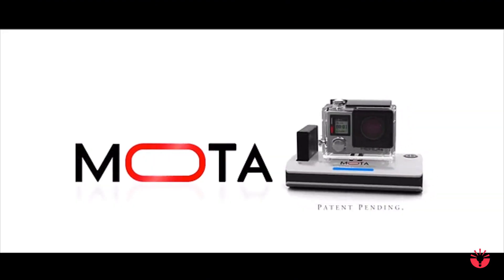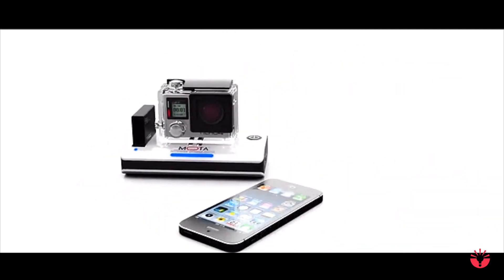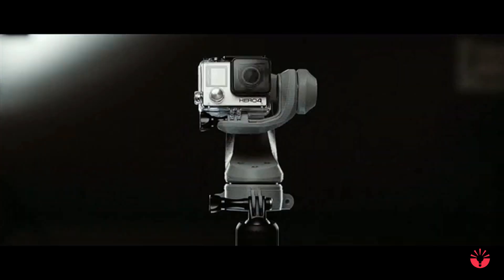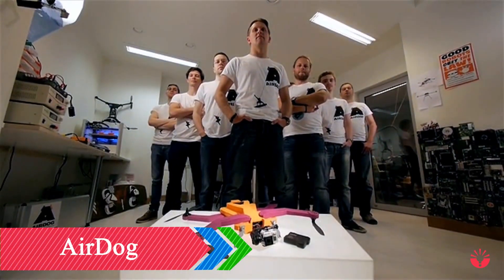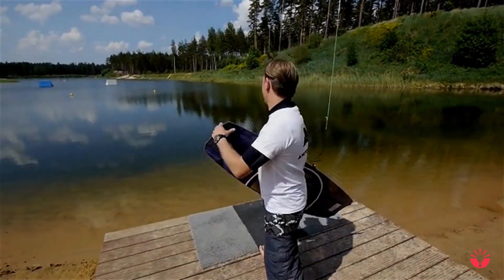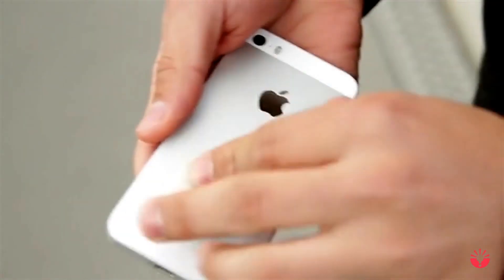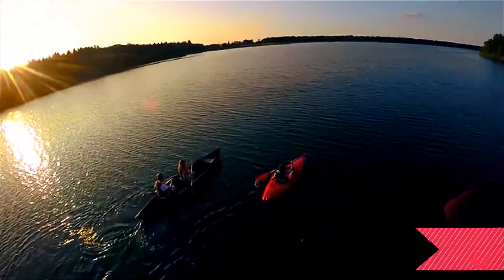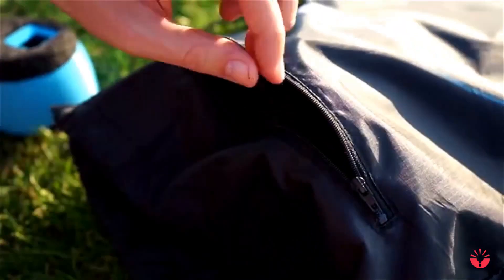5 Amazing Gopro Accessories You Can Buy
GoPro? Yeah we all have one. But a go pro alone doesn't make you capture amazing footage. That's why we made this video containing 5 amazing GoPro accessories that you can buy right now. This gopro list contains accessories from camera mounts to battery packs. If you have the feeling that you must buy one of those check below for where you can buy them.

Also tell us what was your favorite in the comments down below.

Products :
05. Mota
03. AirDog